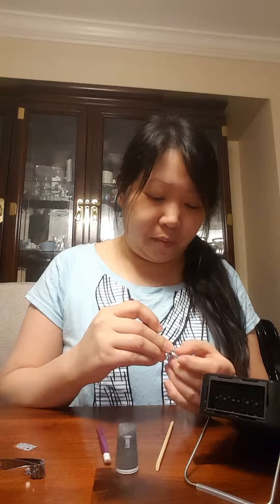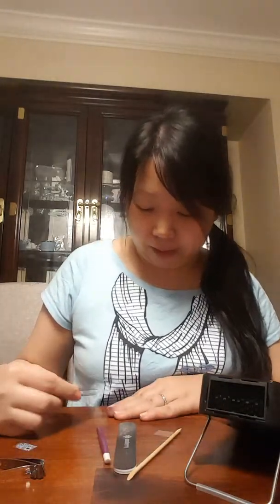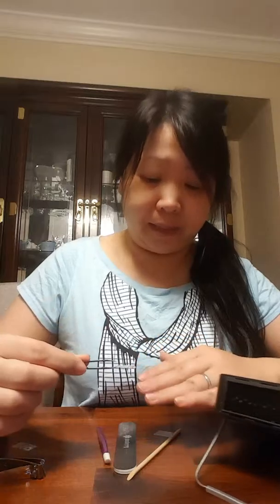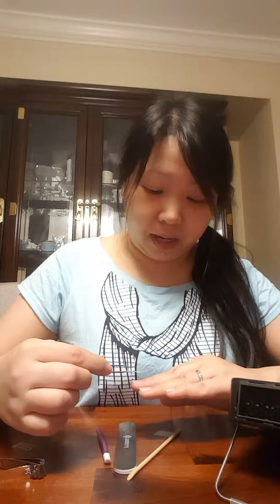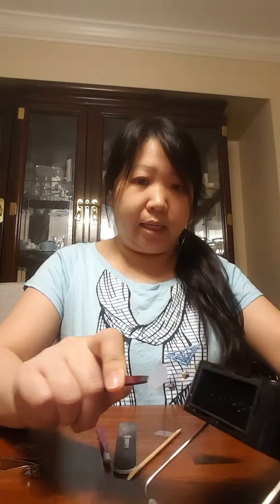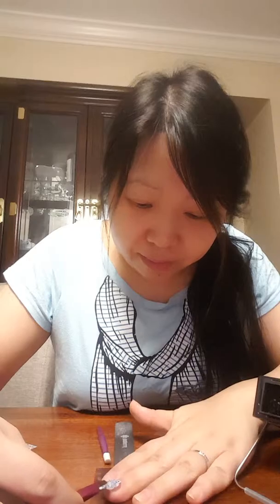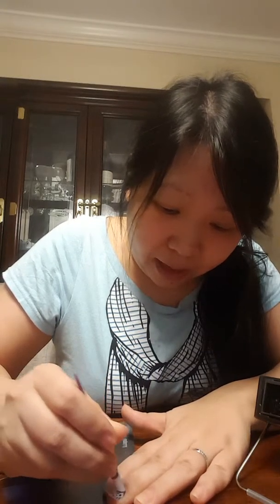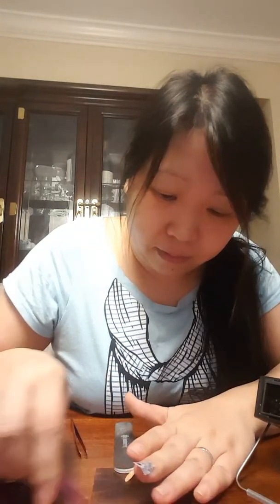Jamberry Nail Wrap Application 101